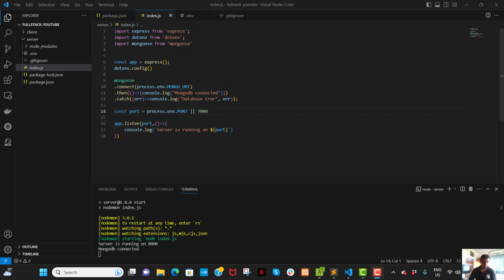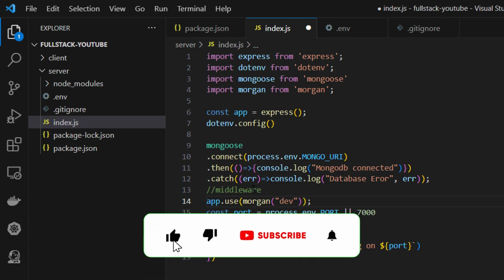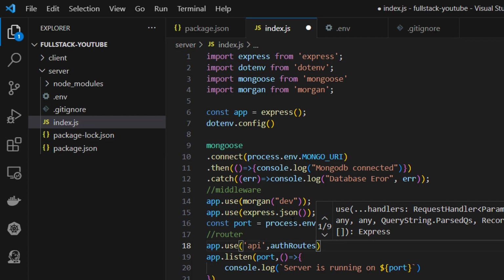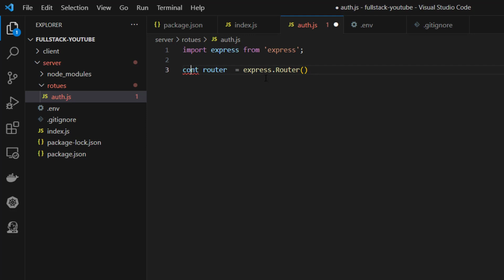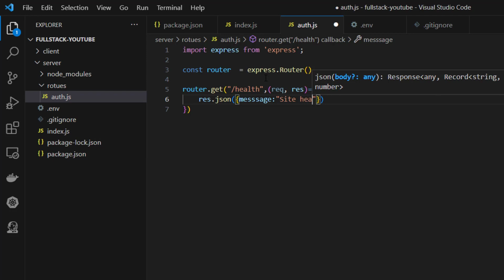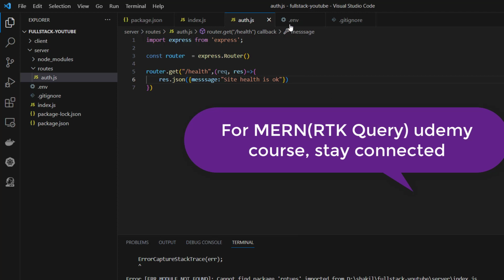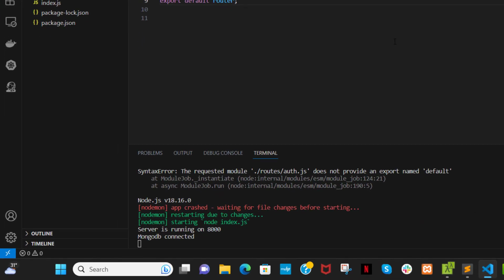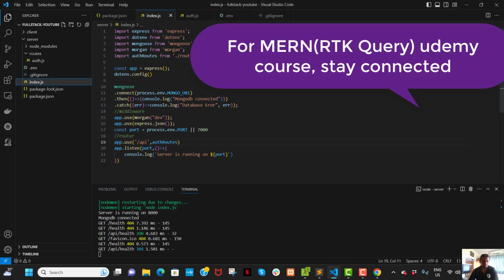mern stack Ecommerce react js and node js tutorial. Advance tutorial. Learn like a pro Part-3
**Description for MERN Stack Development**

Are you looking to build modern, dynamic, and high-performance web applications? Embrace the power of MERN stack development! The MERN stack, which stands for MongoDB, Express.js, React, and Node.js, is a cutting-edge technology stack that enables developers to create robust and scalable applications.

With MERN stack, your development process becomes smoother and more efficient. MongoDB, a NoSQL database, ensures lightning-fast data storage and retrieval, while Express.js simplifies backend development with its flexible and minimalistic framework. React, a powerful front-end library, facilitates the creation of interactive and user-friendly UIs, providing seamless user experiences. Meanwhile, Node.js enables server-side JavaScript execution, enabling developers to build full-stack applications using a single language.

By choosing MERN stack, you gain the advantage of a thriving open-source community, abundant resources, and continuous support, making development a breeze. Embrace the versatility of JavaScript across the entire stack, streamlining development and reducing the learning curve for your team.

Enhance your web application's performance, scalability, and maintainability with MERN stack's modular architecture and agile development capabilities. Utilize the power of React's virtual DOM for rapid rendering, optimizing your app for search engine visibility and improving user engagement.

At Digital Life, we are a team of skilled MERN stack developers, passionate about creating exceptional web solutions that exceed your expectations. We take pride in delivering seamless user experiences, and our SEO-friendly approach ensures your application ranks high on search engines, driving organic traffic and boosting your online presence.

Empower your business with the MERN stack's cutting-edge technology, and let us transform your vision into a feature-rich, high-performance web application. Together, we can build an innovative web solution that stands out in the competitive digital landscape.

Digital Life - Your Partner in MERN Stack Development Excellence.